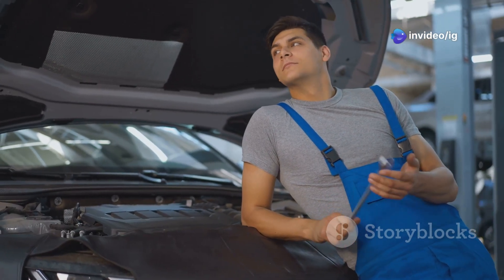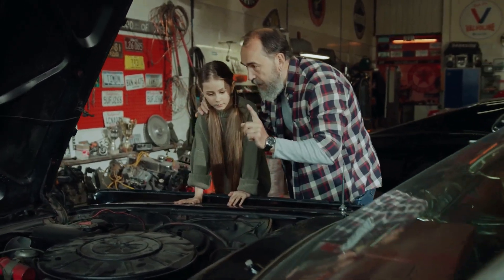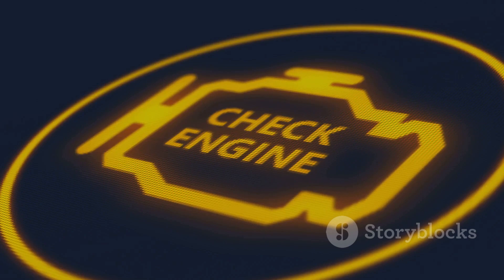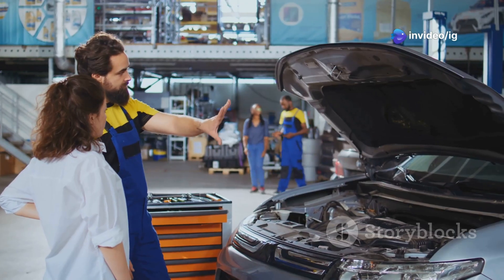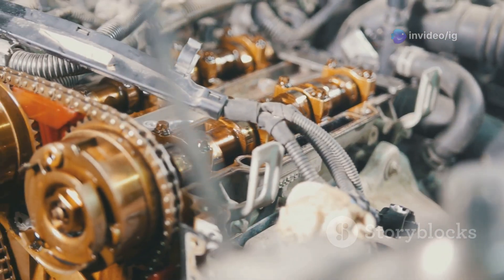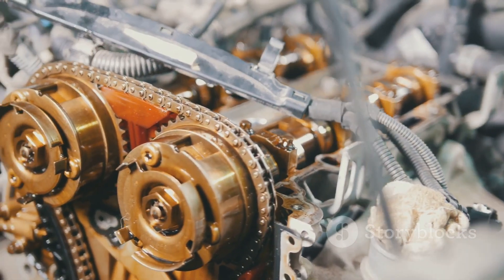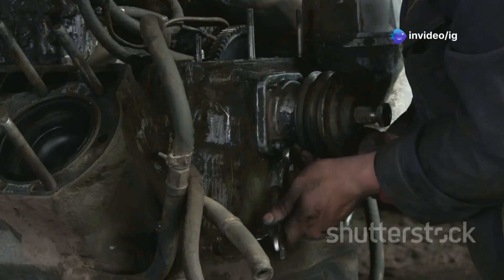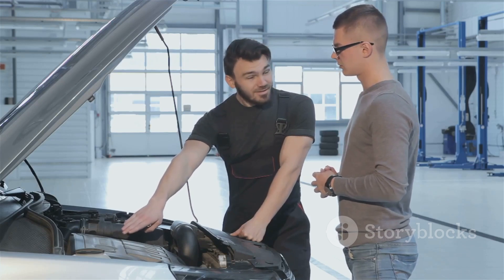P0020 | p0020 a camshaft position actuator circuit (bank 2) | code p0020 | p0020 obd2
Hello friends welcome to the ig garage channel today I am telling you how to fix p0020 a camshaft position actuator circuit (bank 2)  so watch this video and learn how to fix it friends if you like this video then subscribe to the ig garage channel for more videos.

In this video, we’ll break down the P0020 OBD-II trouble code, including its meaning, symptoms, causes, and how you can resolve it effectively.

p0020
p0020 a camshaft position actuator circuit (bank 2)
code p0020
p0020 obd2
p0020 code
p0020 trouble code
p0020 toyota
p0020 hyundai
p0020 ford
p0020 honda
p0020 ff
p0020 chevrolet
código dtc p0020
dtc p0020
p0020 kia
p0020 soluciones
dodge charger p0020
p0020 dodge
p0020 nissan
p0020 suzuki
p0020 holden
dtc code p0020
p0020 hibakod
fail code p0020
p0020 p0020 code
p0020 solutions
p0020 code chevy
lincoln mkx p0020
code p0020 a camshaft position actuator circuit open bank 2

The P0020 code is triggered when the Engine Control Module (ECM) detects an issue with the camshaft position actuator circuit for Bank 2 (the side of the engine opposite Bank 1 in V-type engines). This actuator helps control the timing of the camshaft to optimize engine performance and efficiency.

Symptoms of P0020:
Rough idling or stalling.
Decreased fuel efficiency.
Unusual engine noise during operation.

Common Causes of P0020:
Faulty Camshaft Position Actuator.
Open or shorted wiring in the actuator circuit.
Dirty or contaminated engine oil affecting actuator operation.
Malfunctioning ECM (rare).
Damaged or corroded electrical connectors.
Risks of Ignoring P0020:
Reduced engine performance and drivability.
Potential long-term damage to engine components.
Increased fuel consumption and emissions.

How to Diagnose and Fix P0020:
Scan for Codes
Use an OBD-II scanner to confirm the P0020 code and check for any additional related codes.

Inspect the Wiring and Connectors
Locate the Camshaft Position Actuator for Bank 2.
Check for damaged wires, loose connections, or corrosion.

Check the Camshaft Position Actuator
Test the actuator using a multimeter to ensure it's within the manufacturer's specifications. Replace it if faulty.

Inspect the Engine Oil
Dirty or low oil can affect the camshaft actuator. Change the oil and filter if necessary.

Test the ECM
If no physical issues are found, the ECM may need reprogramming or replacement.

Clear the Code
After completing repairs, clear the code using an OBD-II scanner and test drive the vehicle to ensure the issue is resolved.

Pro Tips:
Always use high-quality oil and replace it at regular intervals to avoid camshaft actuator issues.
Handle electrical connectors carefully to prevent further damage.
If unsure, consult a professional mechanic for a thorough diagnosis.